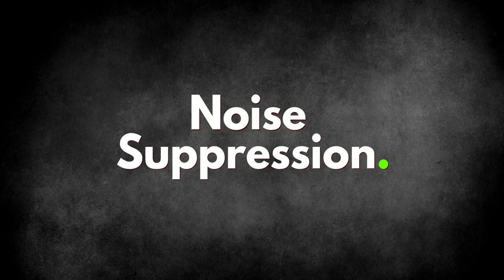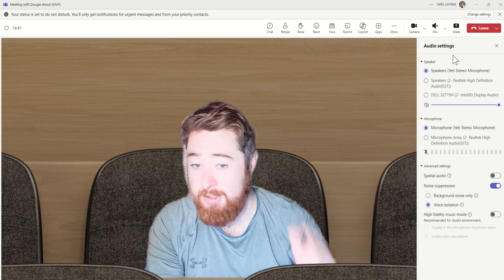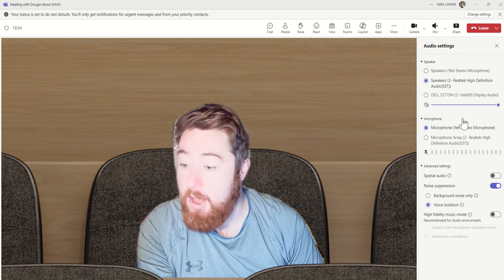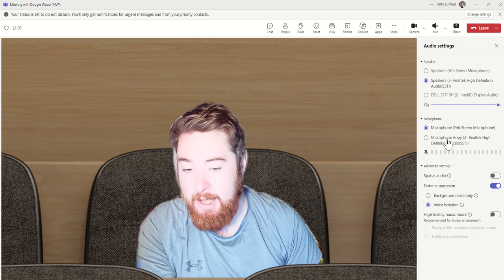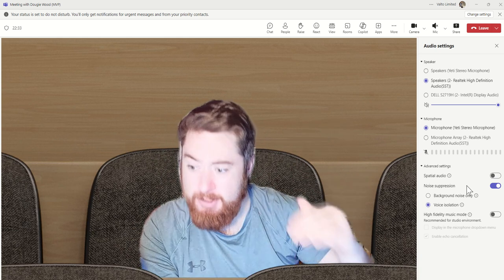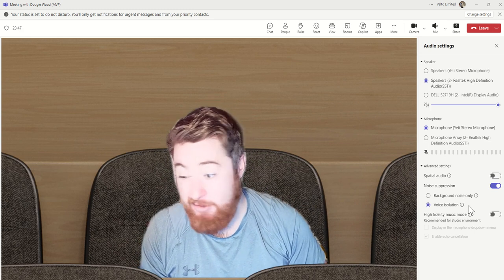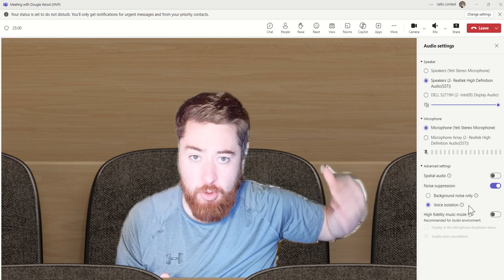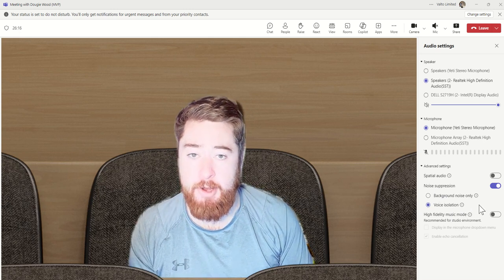Mastering Meetings: Activate Noise Suppression in Microsoft Teams!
Watch a Step-by-Step: Enabling Noise Suppression in Microsoft Teams Meeting.

Have you ever been in a meeting where people complain about your background noise or poor audio quality? It's frustrating, distracting, and can take the focus away from what really matters-your ideas. Don't let noisy environments or low-quality sound impact your professionalism and credibility. Microsoft Teams' noise suppression feature is here to save the day!

In this video, we'll guide you step-by-step on how to enable noise suppression and eliminate distracting background sounds. By improving your audio quality, you'll create a more professional impression, build trust with your audience, and establish a more authoritative tone in your conversations. Plus, when everyone in the meeting has clear, distraction-free audio, employee engagement and productivity soar.

In this tutorial, you'll learn:

What noise suppression is and how it works to filter out unwanted sounds.
How to enable noise suppression in your Microsoft Teams settings with ease.
The four noise suppression levels (Auto, Low, High, and Off) and how to choose the right one for your environment.
The impact of high-quality audio on team engagement, trust, and meeting effectiveness.
Tips to maintain a professional audio presence during virtual meetings.
Background noise can derail even the most productive meetings, and poor audio quality can undermine your credibility. By mastering noise suppression, you'll ensure your voice is heard loud and clear, fostering a smoother, more engaging meeting experience for everyone involved.

Watch now to take your Microsoft Teams meetings to the next level!

00:00 Noise suppression in Microsoft Teams meeting
00:45 How to find audio settings
01:15 Microsoft Teams Audio settings explained
04:41 How to activate noise suppression in a Microsoft Teams meeting
07:00 Microsoft Teams meeting rooms